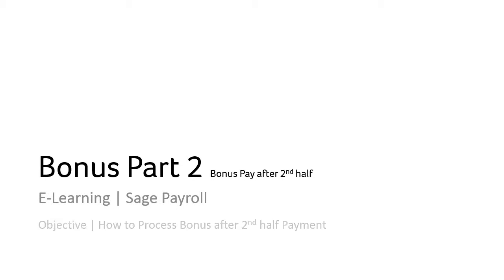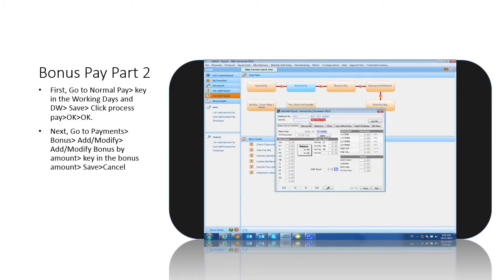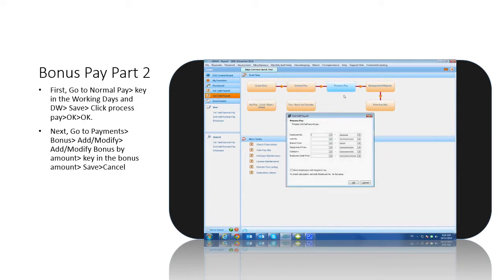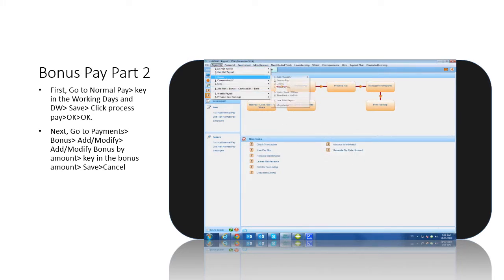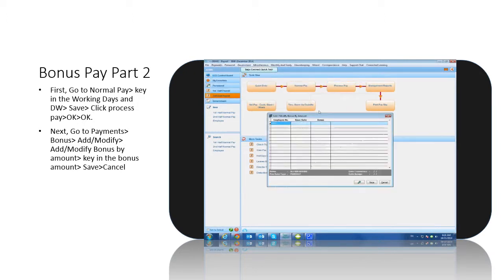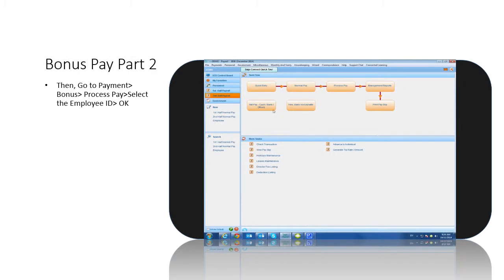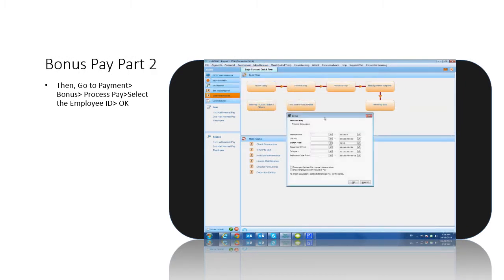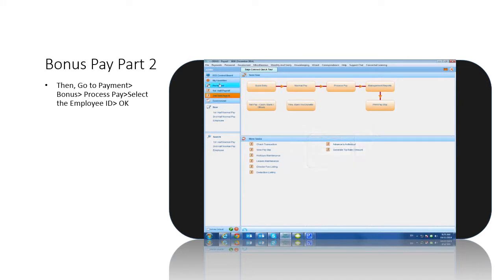Sage UBS Year End - Bonus(Part 2)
Learn how to set the bonus pay for Sage UBS, part 2